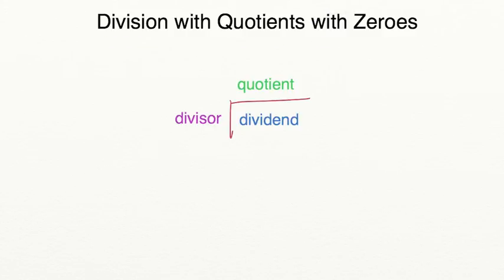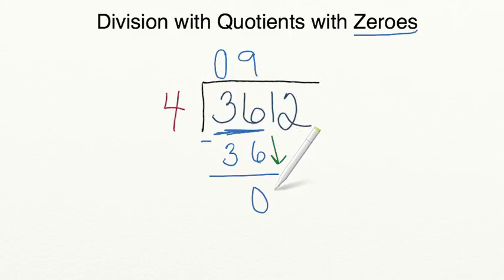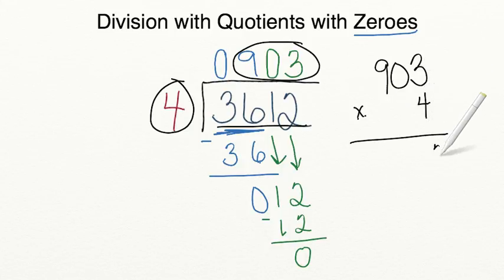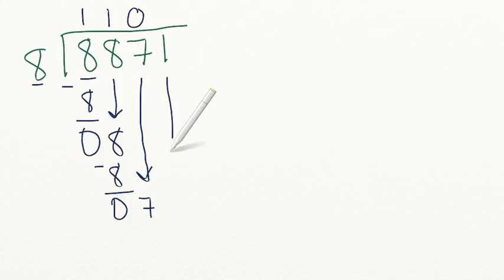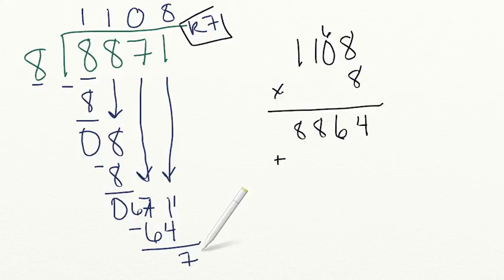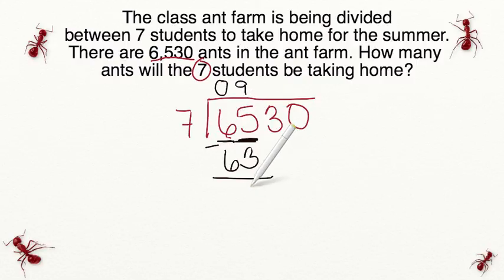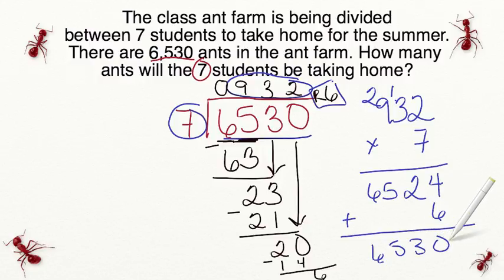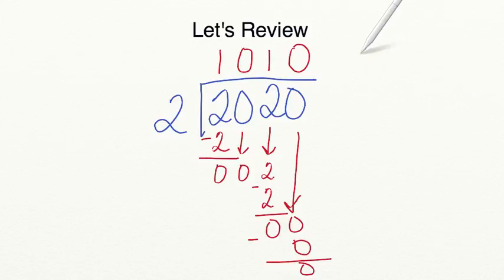AdaptedMind Math - Division with Quotients with Zero Lesson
Students learn to divide numbers that result in a quotient with zero.